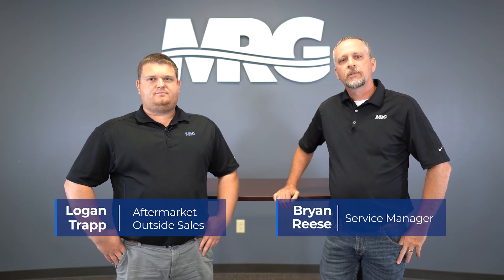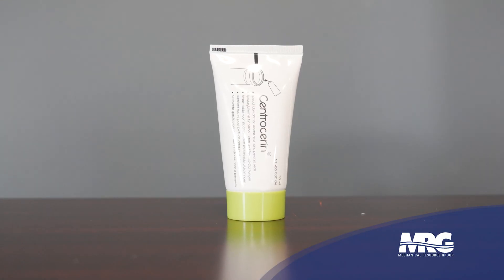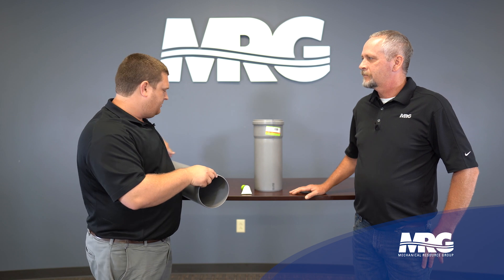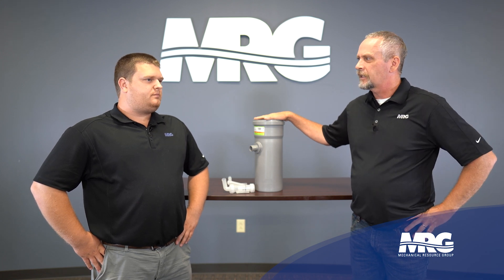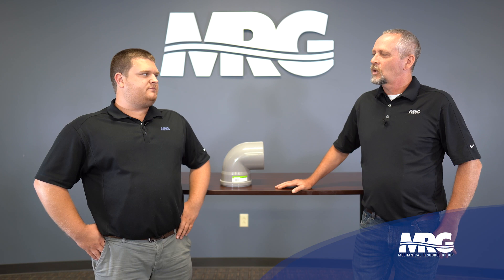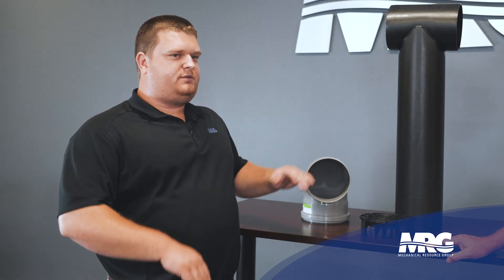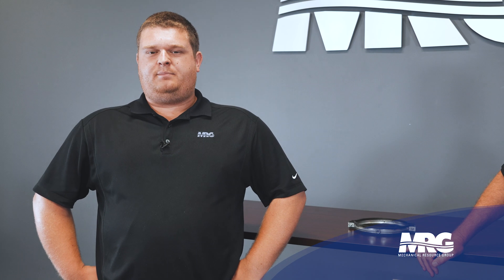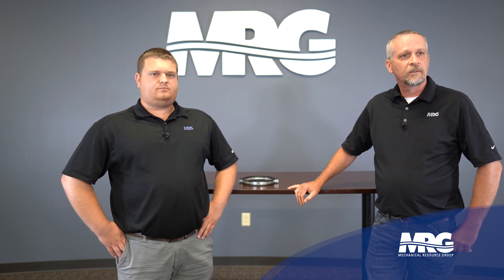Simplifying Installation, Enhancing Performance: Centrotherm's Ventilation Pipes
Check out this exploration of Centrotherm's ventilation ducts and discover the game-changing benefits for your projects. These polypropylene vent pipes not only offer a higher heat rating but also revolutionize the installation process, making your job easier and more efficient. 🔧🌬️🔥

With Centrotherm's innovative gasketed design, you won't have the hassle of using glues and waiting for them to dry or cure. Experience the seamless installation of these vent pipes that deliver uncompromising durability and reliability. 💪✅

In this informative video, we dive into the impressive heat resistance and effortless setup of Centrotherm's ventilation pipes. Learn how these high-quality polypropylene pipes provide optimal functionality and peace of mind. Gear up to enhance your ventilation systems with Centrotherm's unmatched performance! 📺🚀💡